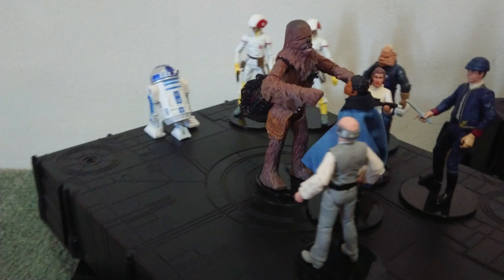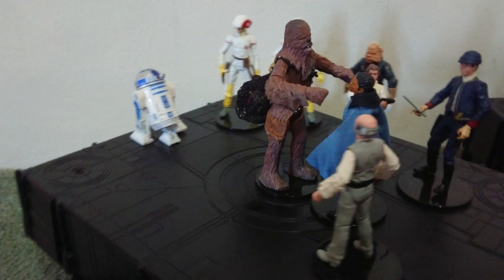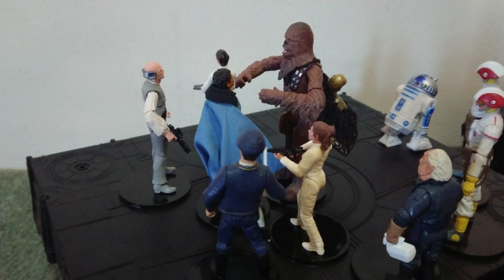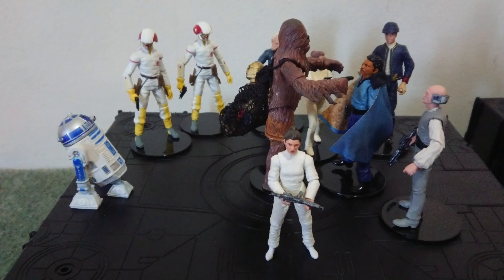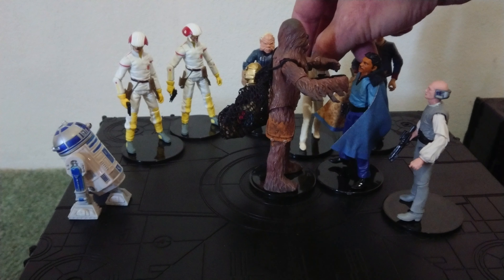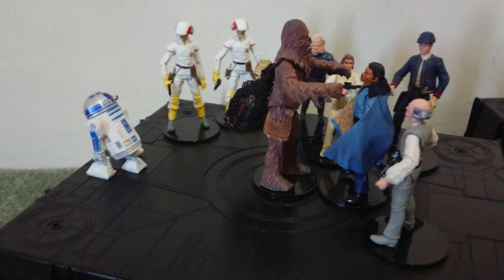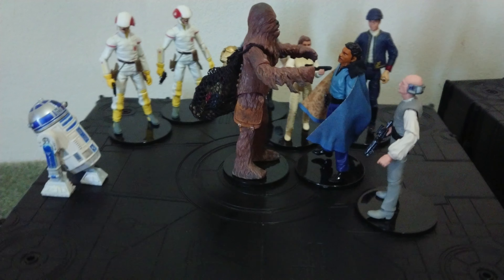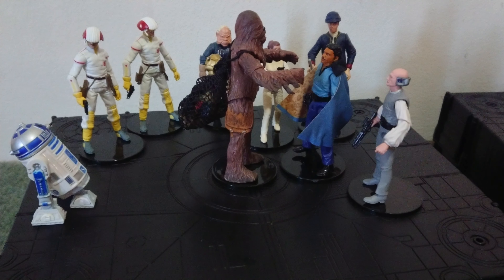Lando Calrissian Bespin Cloud City scene VC205 Featuring Chewbacca.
Bespin Cloud City
Lando Calrissian (VC205) needs to quickly convince Chewbacca and more importantly, the Princess, that there is still a chance to save Han.
Additional characters included are
C-3PO
R2-D2
Twin Pod Cloud Car Pilots
Lobot
Bespin Security Guard
Ugnaught &...